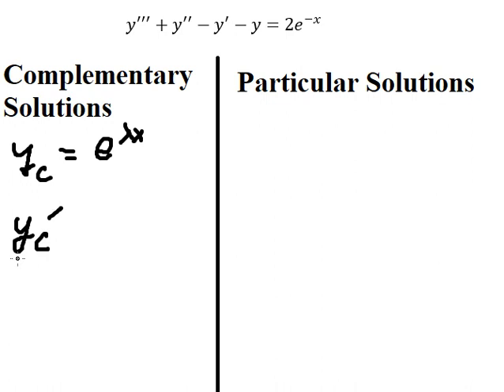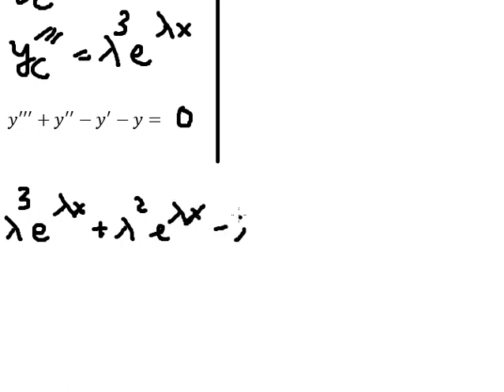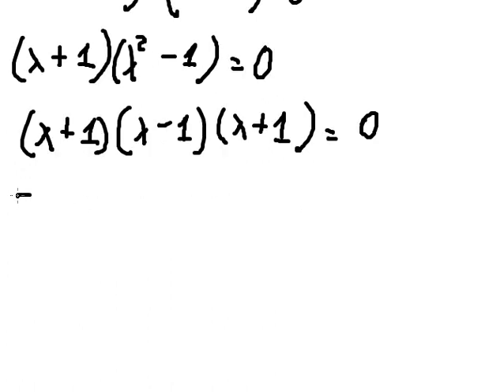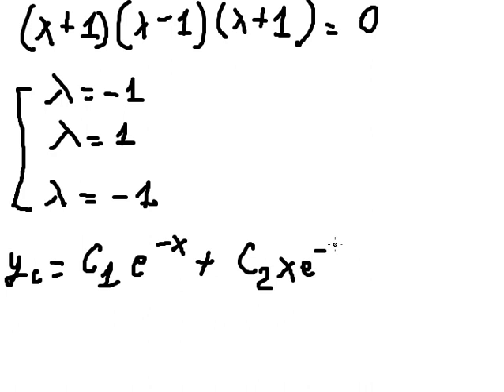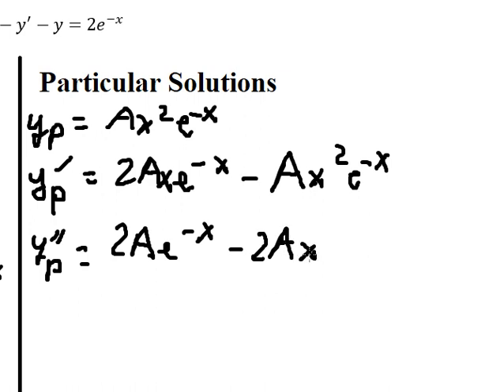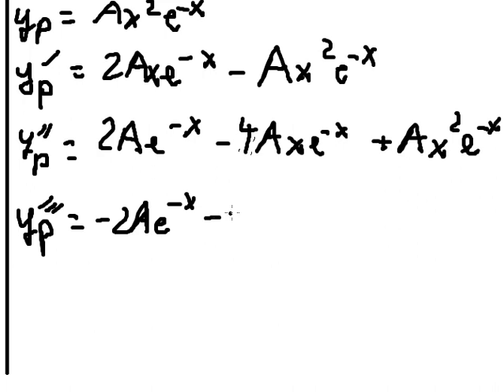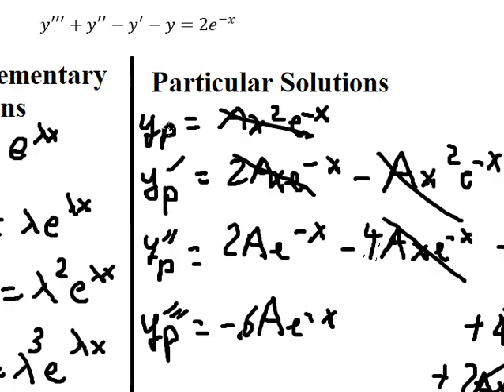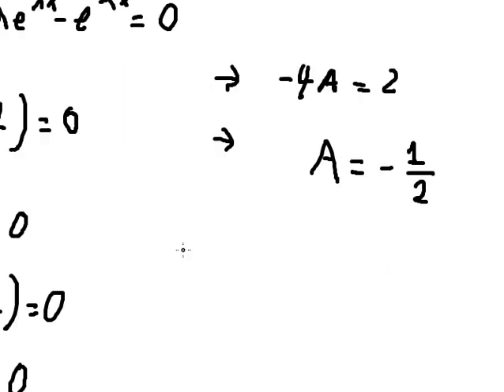Calculus: Complementary and Particular Solutions: y'''+y''-y'-y=2e^(-x) - Undetermined Coefficients